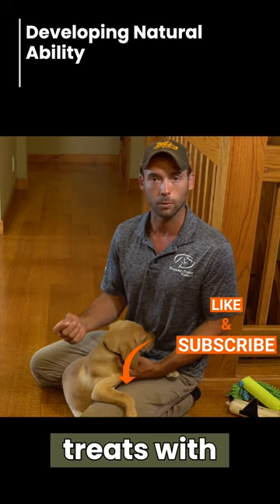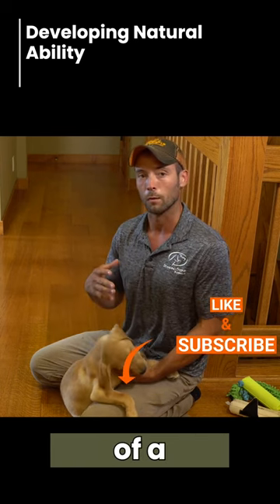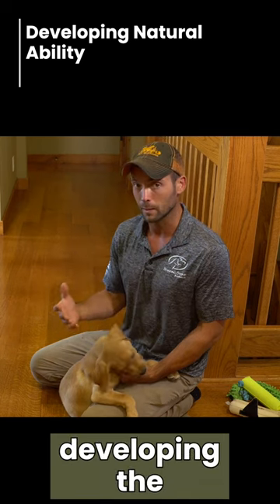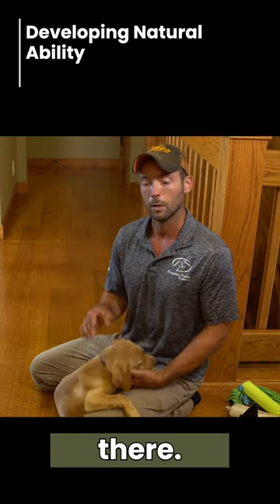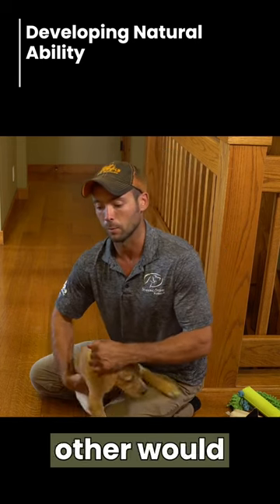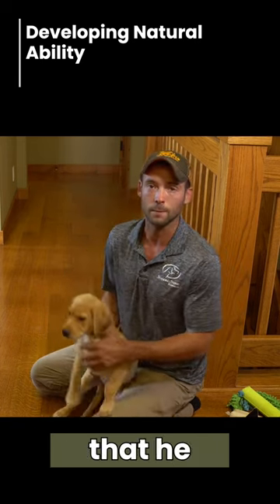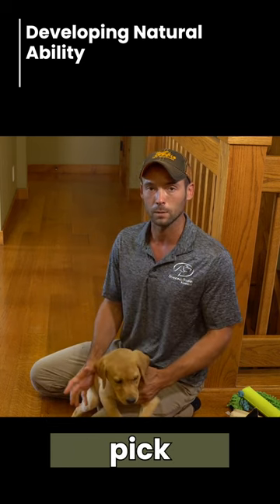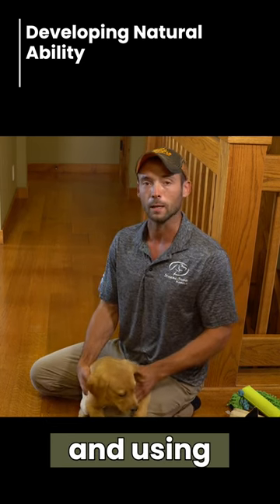Retriever Training 101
Welcome to Standing Stone Kennels! In this video we are working with our Labrador Retriever on his natural retrieving ability.
5919 W Pleasant Valley Rd